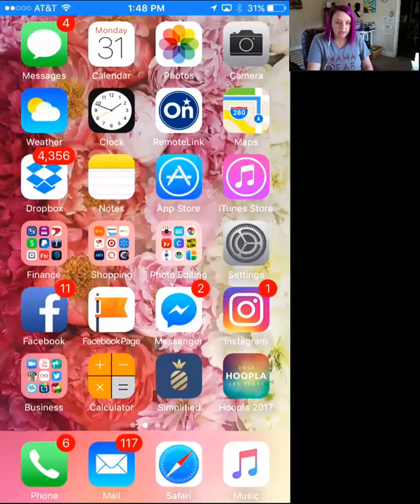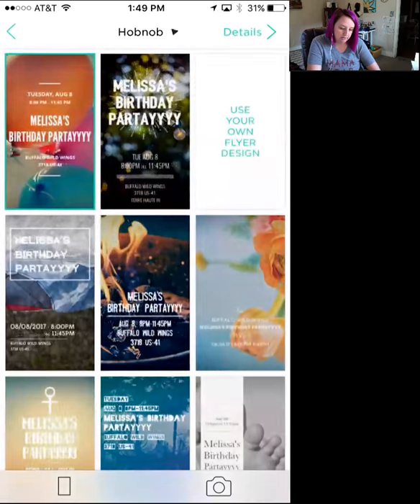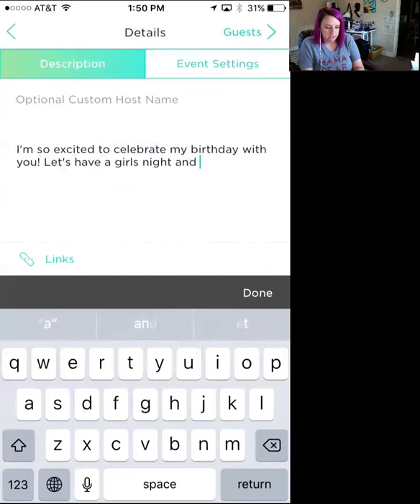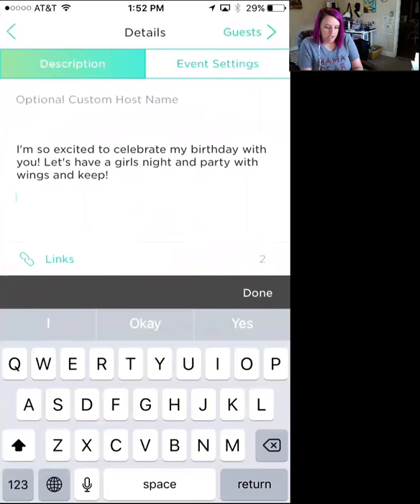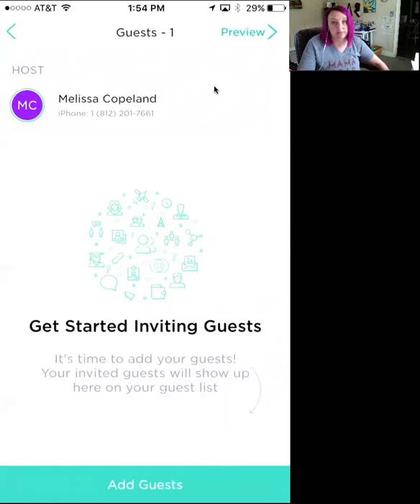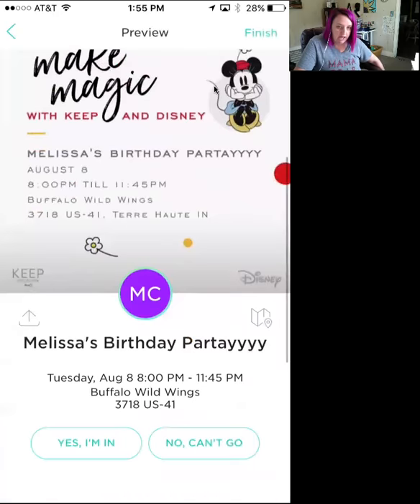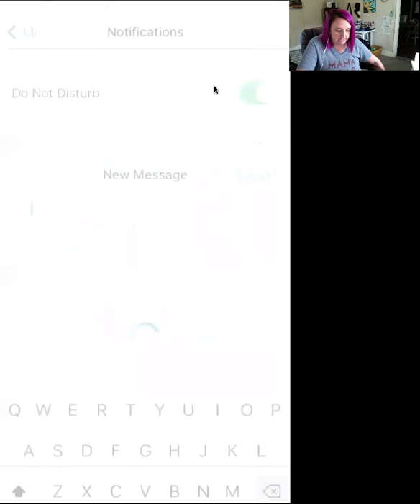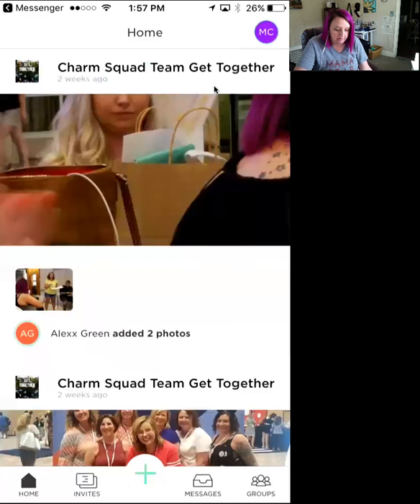How to Use Hobnob // Keep Collective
Here is a quick tutorial on how I use Hobnob for my Keep Collective business.

Want to know more about KEEP Collective?
Like it? Place an order!
Love it? Host a party!